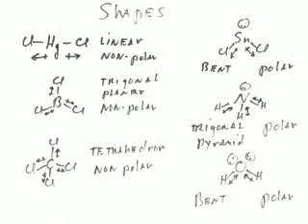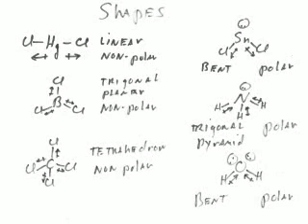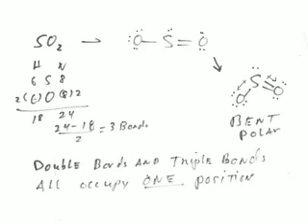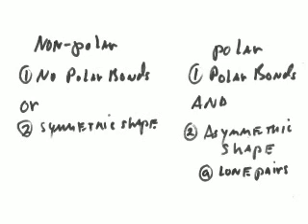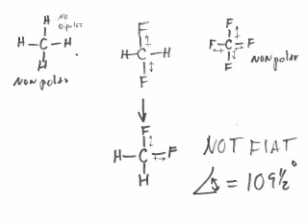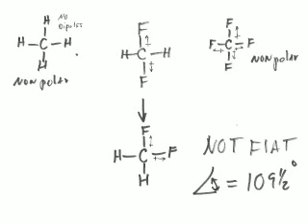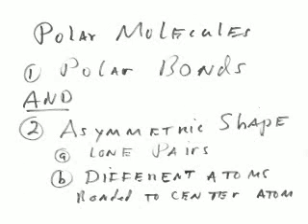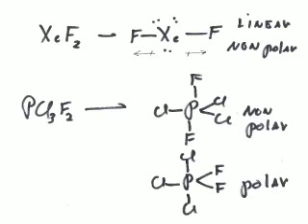POlar or Nonpolar for IC #2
The third lecture using VSEPR Theory to deduce if a molecule is polar or nonpolar